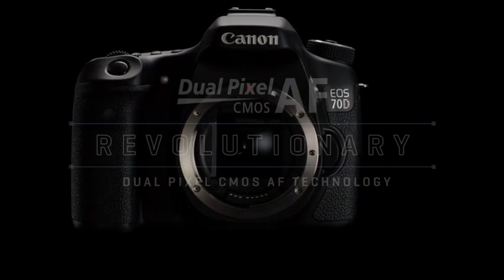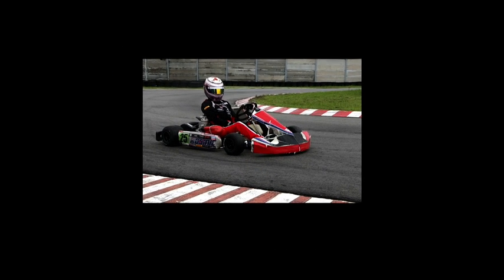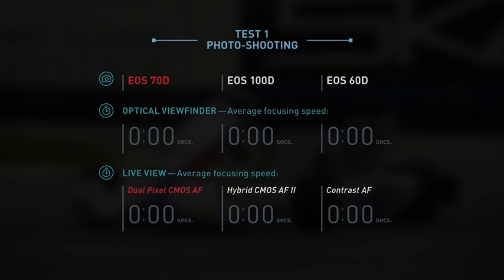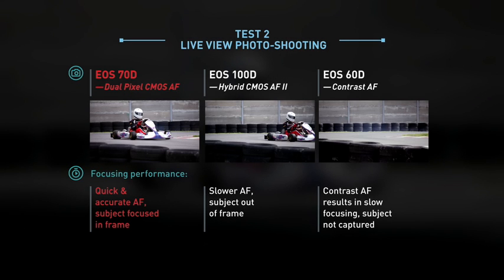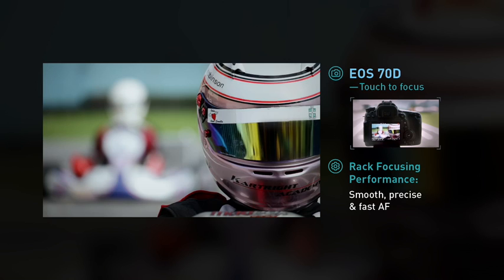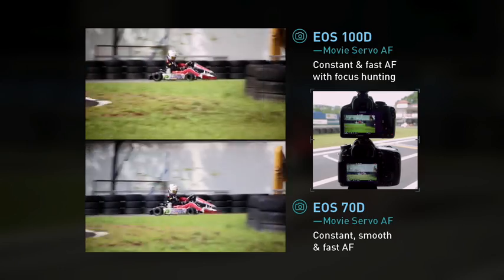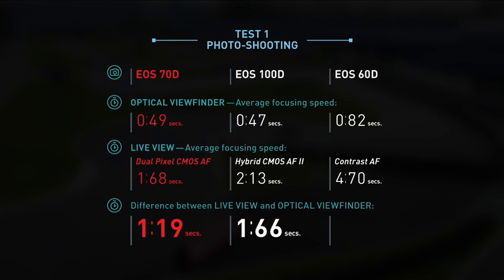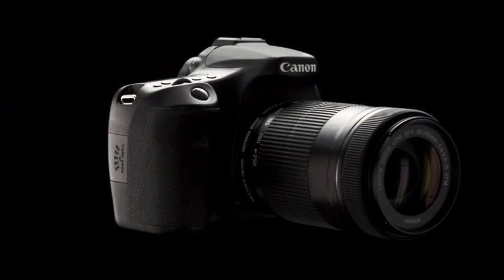CANON Dual Pixel CMOS AF TECHNOLOGY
Canon's new DAF technology! Its really a very powerful technology pairing with the STM technology!

Special Thanks to:

Kartright Speedway & the team of crew.

Kartmaster Drakar Racing Team

Mr. Raymond Low & Carrie Tan